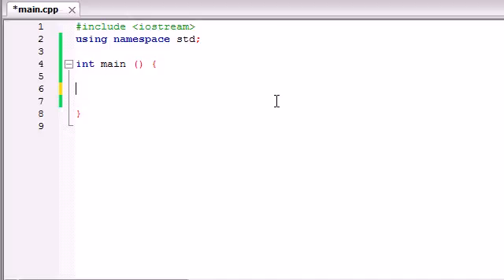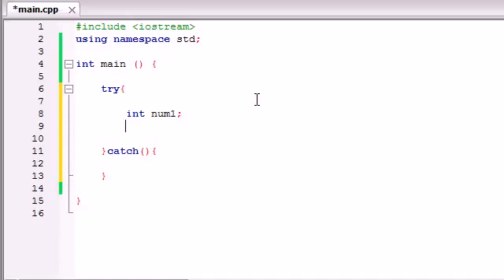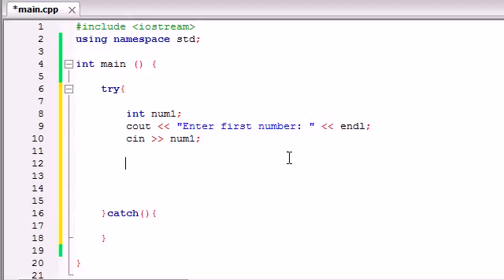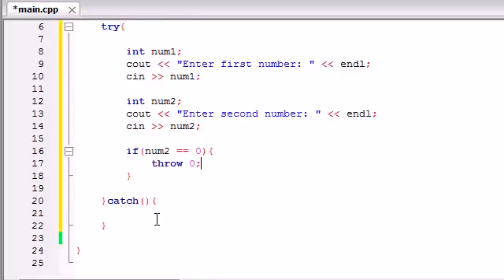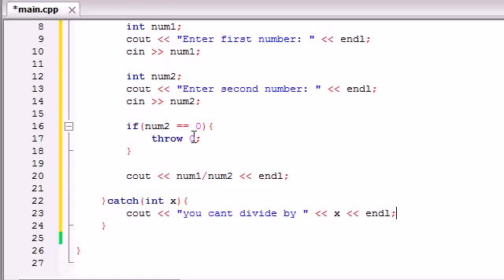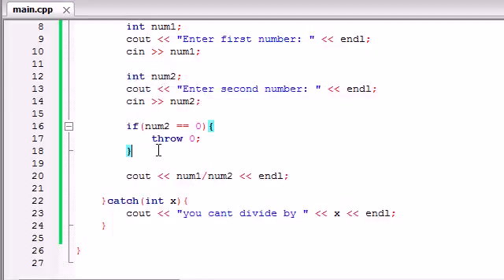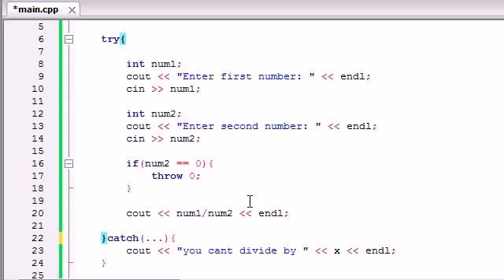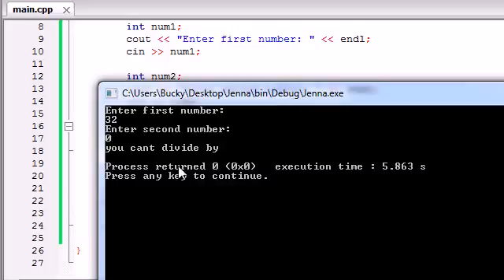C++ Programming Tutorial For Beginner-63-More Exceptions Exam (Tutorial World)